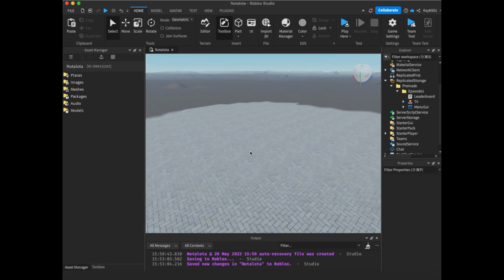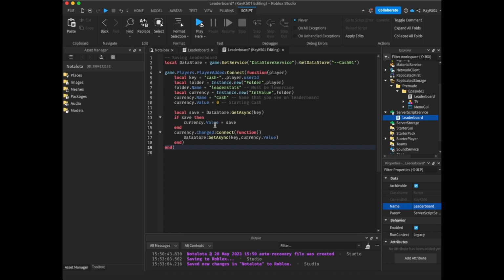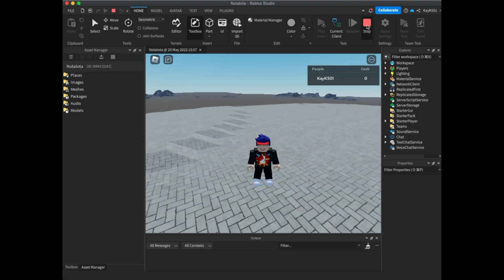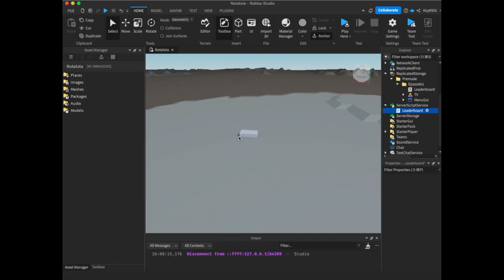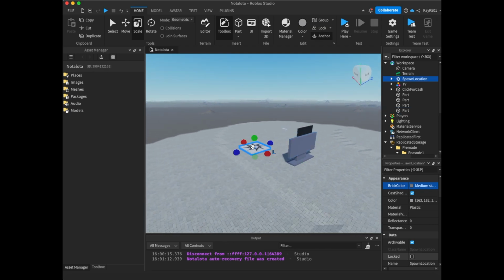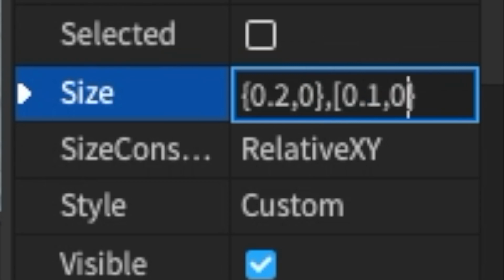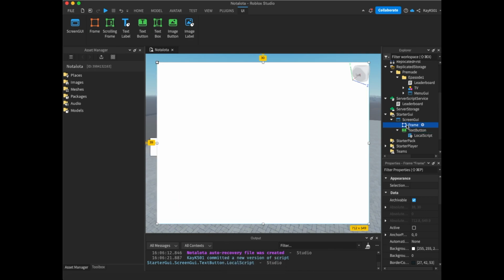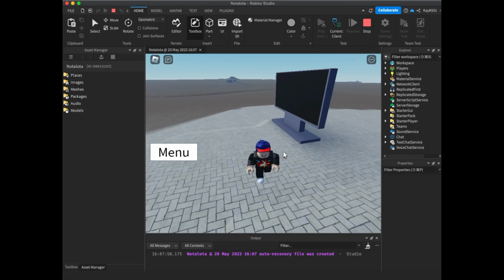Roblox Studio Episode 1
Welcome to roblox studio episode 1, if you want to player the game here on roblox Search for the group KK's Studio